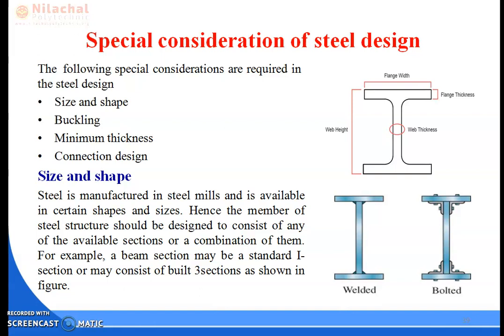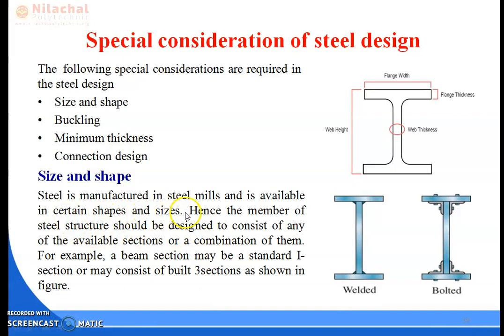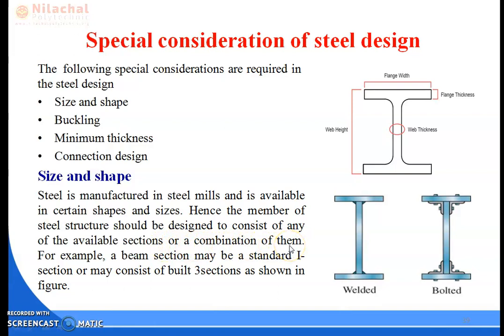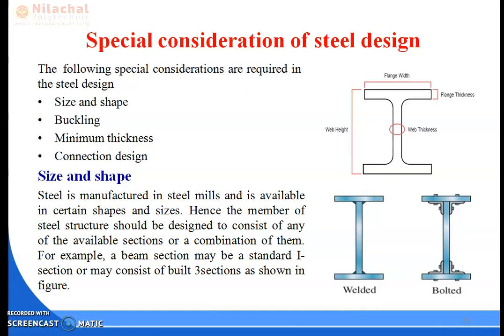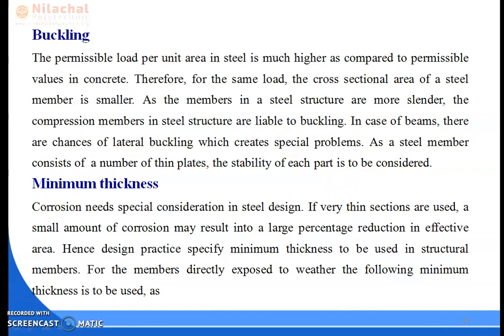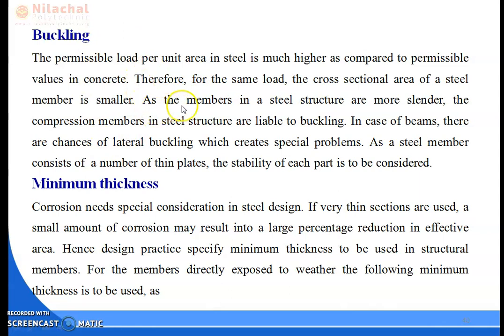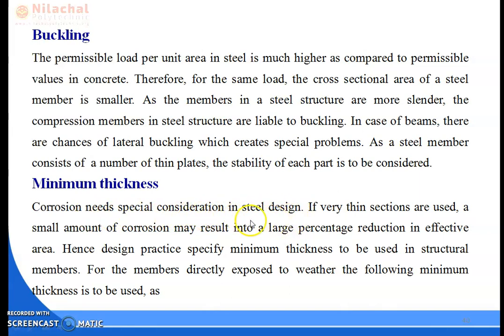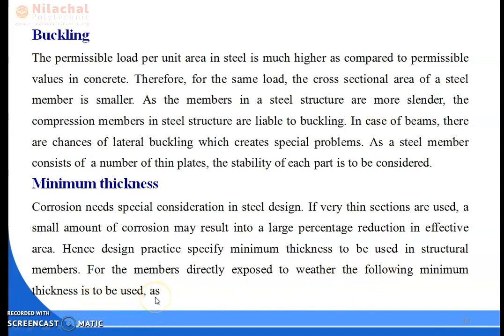5TH SEMESTER CIVIL ENGINEERING STRUCTURAL DESIGN-II INTRODUCTION PART-10